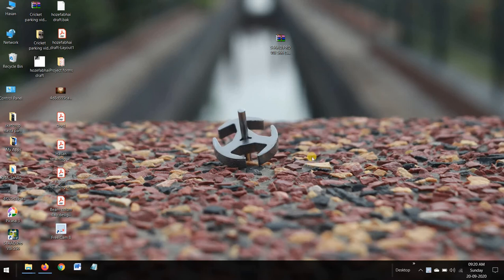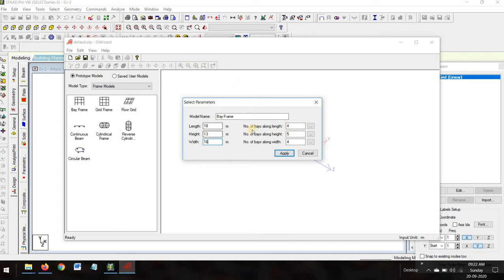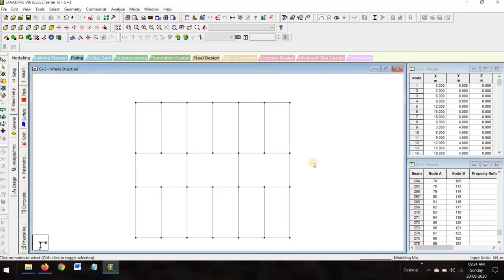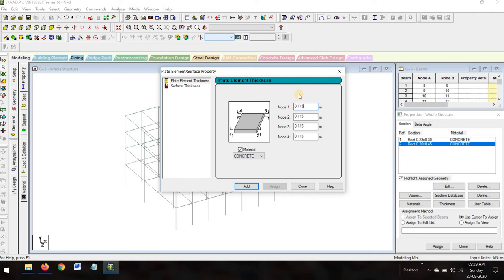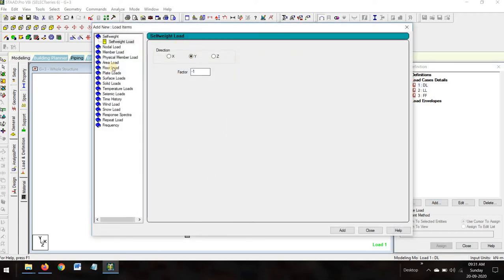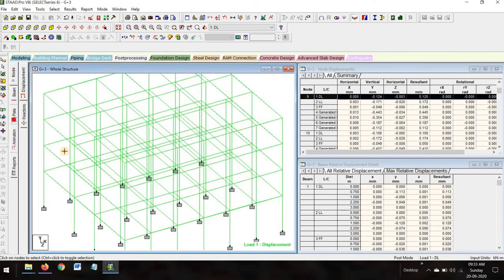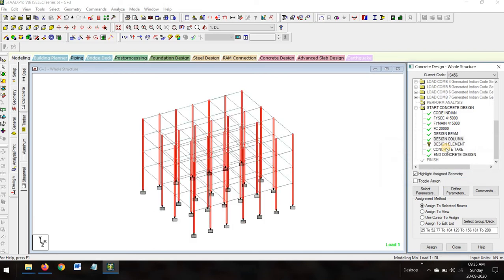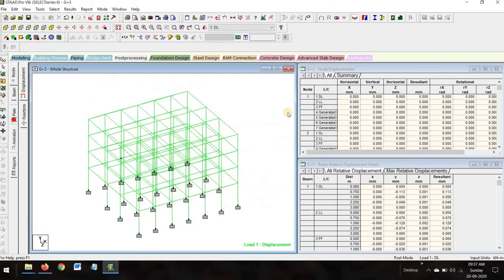Design of G+3 Multistorey Building in STAAD PRO software very easy method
This is the first video that is based on  software orientation regarding the calculation of multistorey building. Fast and quick as it seems as it happens. It showcases every details and every aspects which you want from your side. STAAD PRO is quite comprehensive with its features are relevant to structural works...

Any questions, queries, suggestions? Please put it up on Comment section, will be happy to review...